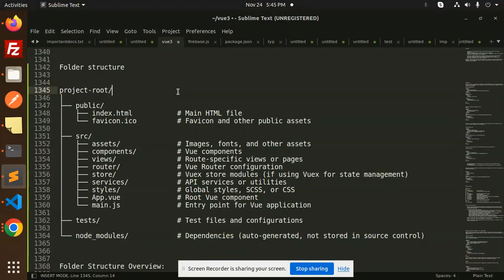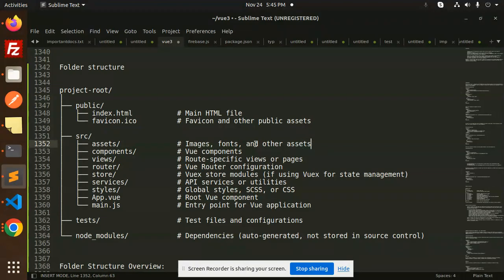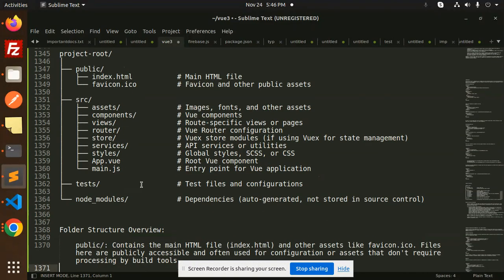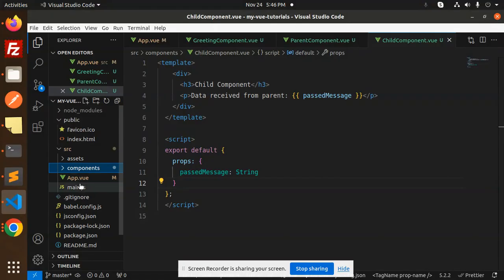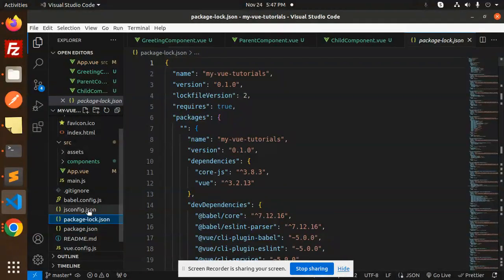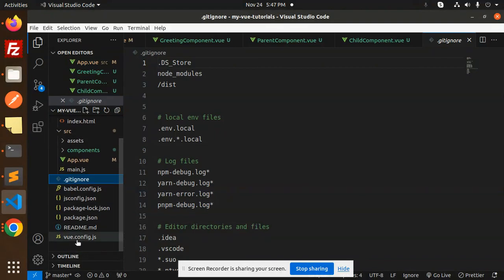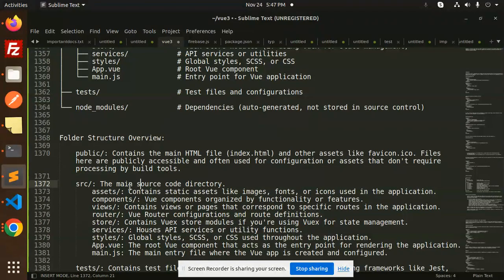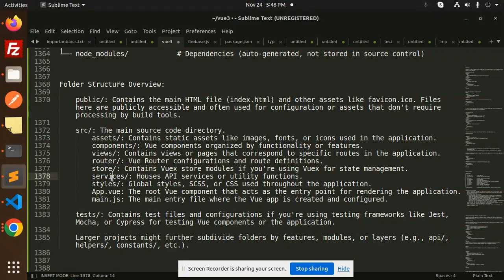Vue JS 3 Tutorial for Beginners #10 Overview Folder Structure Vue 3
Folder Structure Vue 3 Overview:
Overview Folder Structure Vue 3
10 Mind-Blowing Tricks in Vue 3 You Must Learn NOW!
Vue 3 Explained: Step-by-Step Tutorial for 2023!
Vue 3 Crash Course: Build Projects Like a Pro!
From Zero to Hero: Vue 3 Tutorial for Instant Mastery!
Unleash Your Creativity: Vue 3 Tutorial for Innovators!
Revolutionize Web Development: Vue 3 Ultimate Guide!
Vue 3: The Future of Frontend Development Unveiled!
Vue 3 Secrets Revealed: Expert Tips and Tricks!
    public/: Contains the main HTML file (index.html) and other assets like favicon.ico. Files here are publicly accessible and often used for configuration or assets that don't require processing by build tools.

    src/: The main source code directory.
        assets/: Contains static assets like images, fonts, or icons used in the application.
        components/: Vue components organized by functionality or features.
        views/: Contains views or pages that correspond to specific routes in the application.
        router/: Vue Router configurations and route definitions.
        store/: Contains Vuex store modules if you're using Vuex for state management.
        services/: Houses API services or utility functions.
        styles/: Global styles, SCSS, or CSS used throughout the application.
        App.vue: The root Vue component that acts as the entry point for rendering the application.
        main.js: The main entry file where the Vue app is created and configured.

    tests/: Contains test files and configurations if you're using testing frameworks like Jest, Mocha, or Cypress for testing Vue components or the application.

    Larger projects might further subdivide folders by features, modules, or layers (e.g., api/, helpers/, constants/, etc.).

Nest